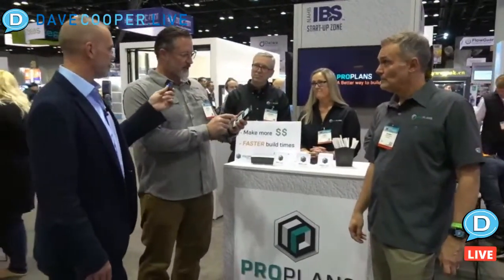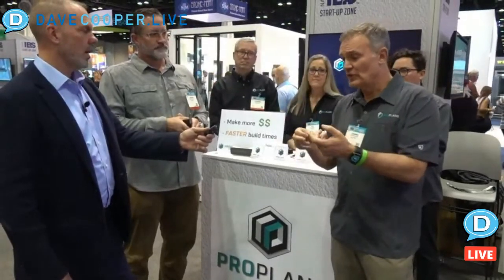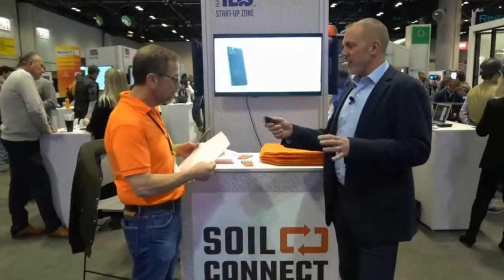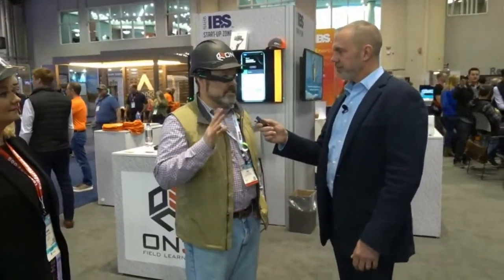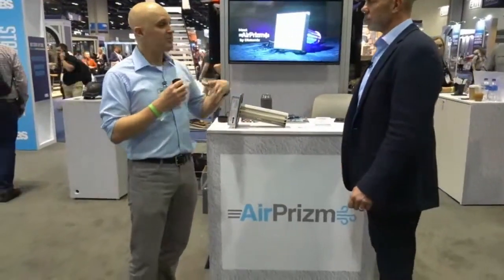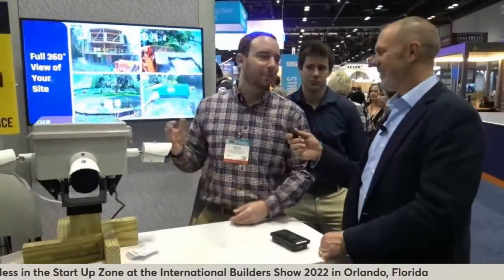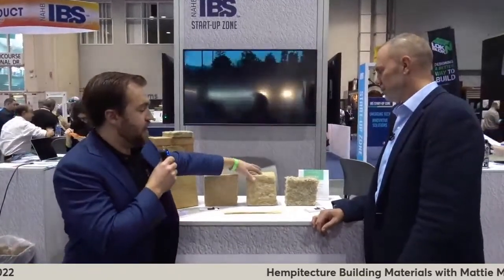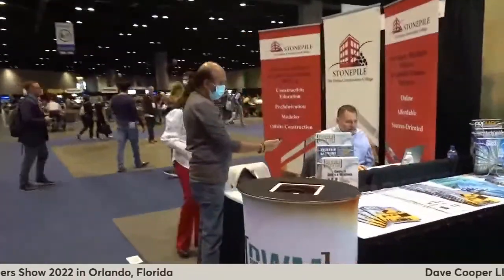Best of IBS 2022 Start Up Zone , Smart Hardhats and so Much More!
Check out the new and innovative products enabling us to BuildItBetter. Technology. Trading. Alternative Building Materials. New and Innovative is effervescent in the Start Up Zone. Then stick with us for a walk through of the Trade Show Floor at the International Builders Show in Orlando, Florida. From the Start Up Zone to the Universities teaching the next generation of construction leaders. today on DaveCooperLive

03:00 David Bernardino, Marketing Leader, Agency Partner, Board Member - Building Brands That Build The World
14:58 PROPLANS -  Simplified for the Trades End to End with Matthew Magleby
13:07 Soil Connect - Automated soil and Aggregate system to find or sell with Cliff Fetner
18:55 ON3, is an Award Winning hard hat with Interactive Cameras and Technology, with Paul Cardis
26:23 AirPrizm indoor air Purifier - Concentrating on Chemical Pollutants with Nicholas Day
30:02 Groundwork,  Virtual Sales Tool for Home Improvement Contractors with Jeff Wraley
33:06 Bedrock, Revolutionizing the jobsite monitoring and security. Shows up in a box Plug and play with Phillip Baxter: Founder & CEO
35:43 FRANK is cutting through the BS in Estimating (Its very FRANK) with Zach Schlossberg
37:56 oda studio, AI Software that automatically VIRTUALLY stages  empty Property Photos with Mert Karakus, CEO
41:06 Hempitecture, Hemp Insulation with Mattie Mead
48:16 Stonepile Construction College (The Offsite Construction College), with Garry Vermaas, PhD, PE

❤️❤️ LOVE our content and want to show your support?